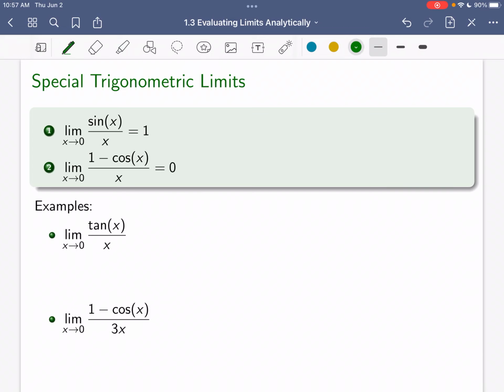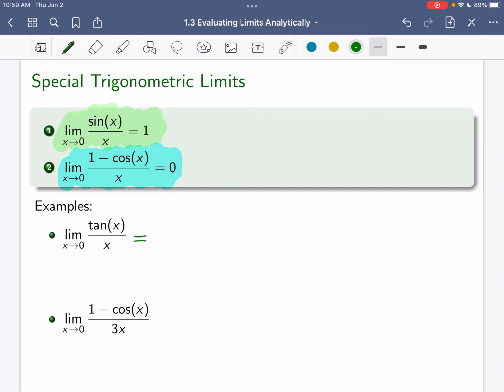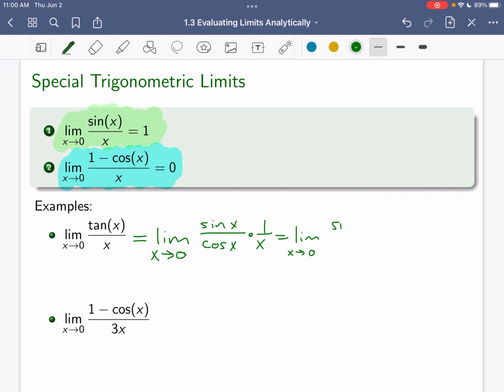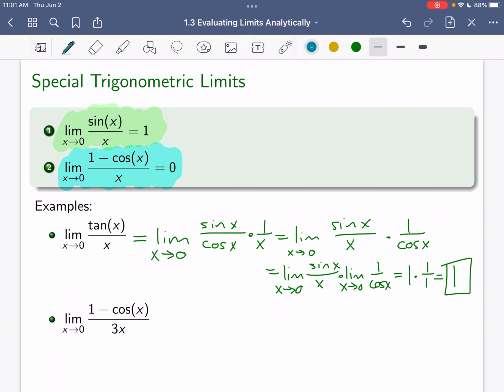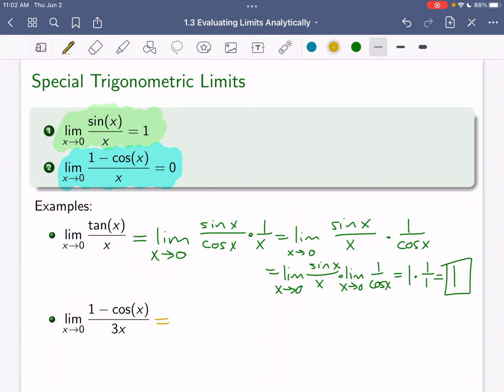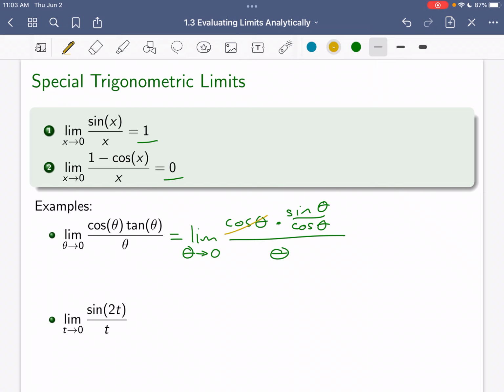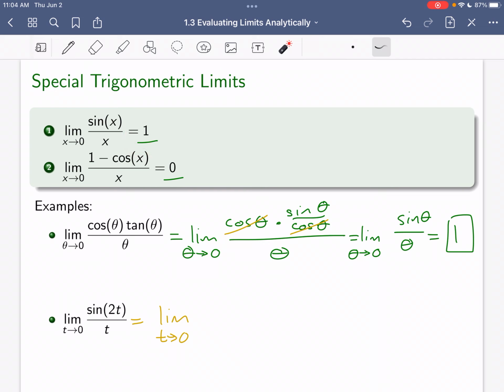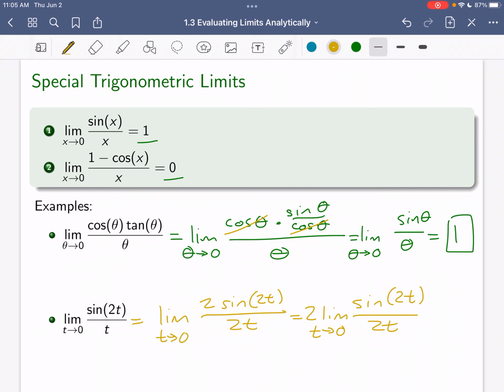Calc I - Sec 1.3 - Part 6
Special trig limits with examples